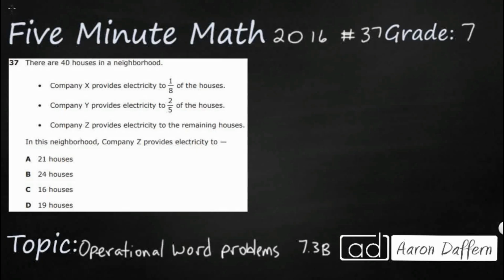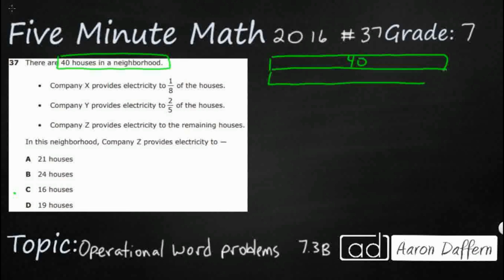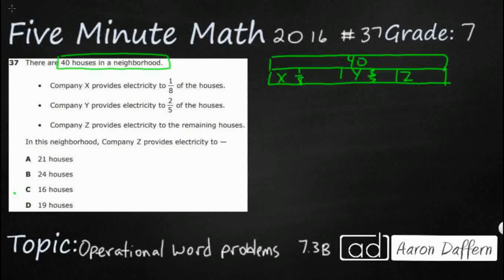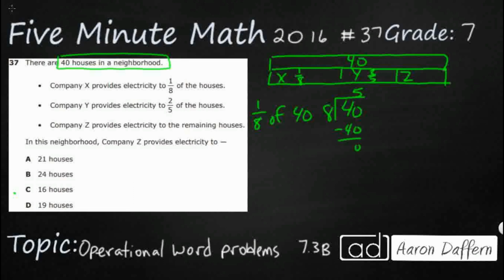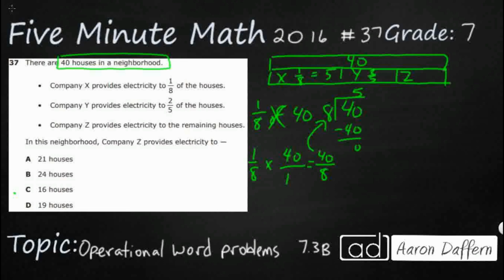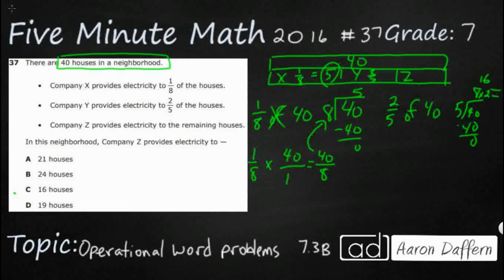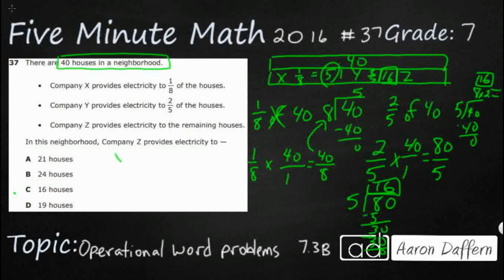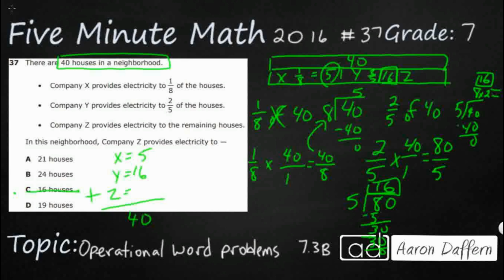7th Grade STAAR Practice Operational Word Problems (7.3B - #3)